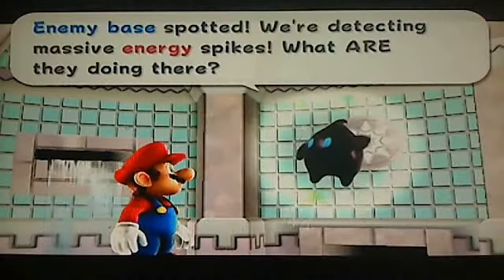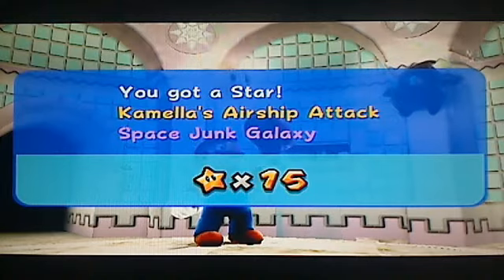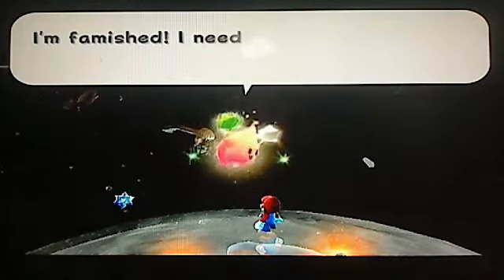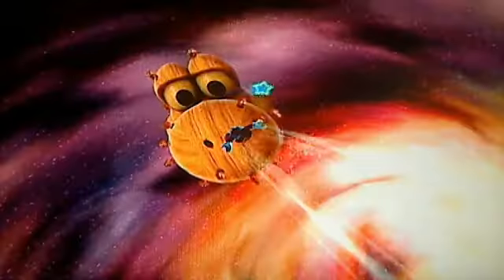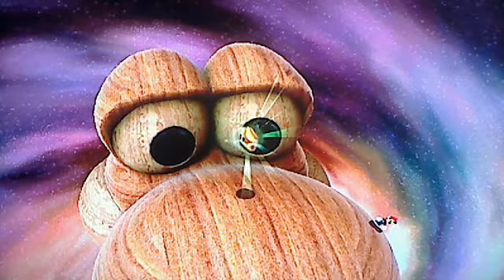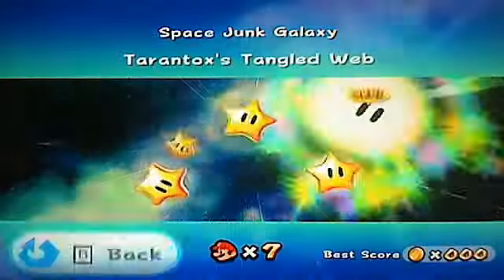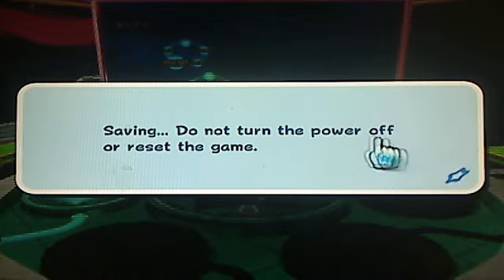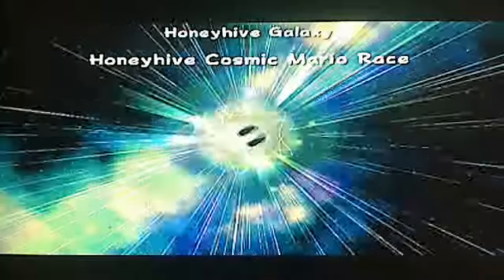Let's Play Super Mario Galaxy Part 4 No Comet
No Comet that right there is clever word play.